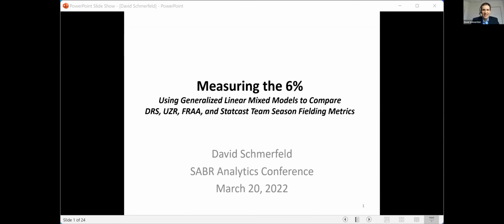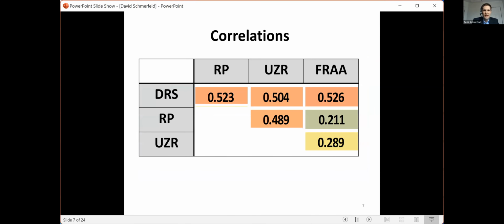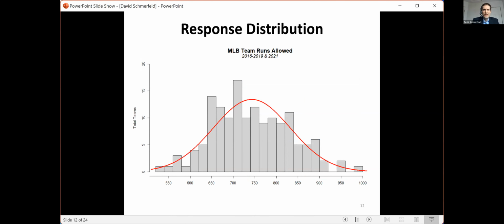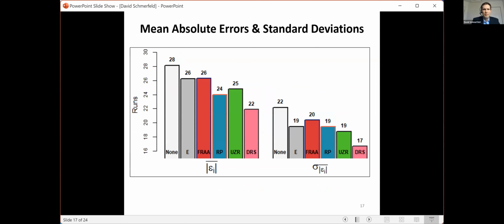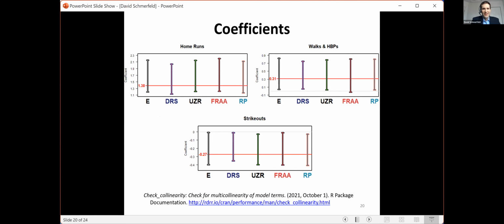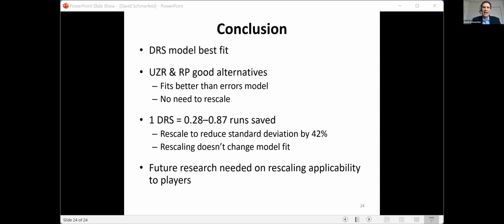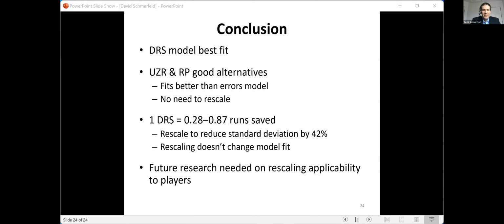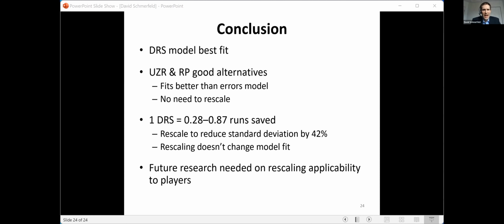2022 SABR Analytics: RP13—David Schmerfeld, "Comparing DRS, UZR, FRAA, and Statcast Team Season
At the 2022 SABR Virtual Analytics Conference on Sunday, March 20, 2022, University of Missouri student David Schmerfeld gave a research presentation on “Measuring the 6%: Using Generalized Linear Mixed Models to Compare DRS, UZR, FRAA, and Statcast Team Season”